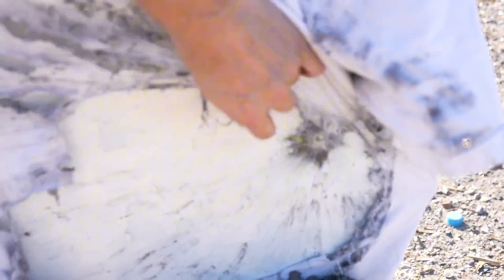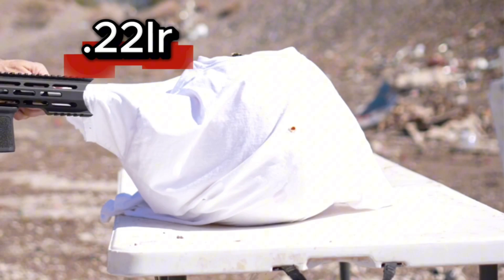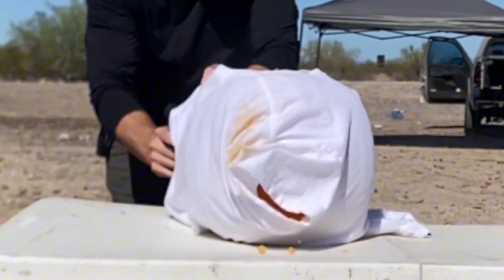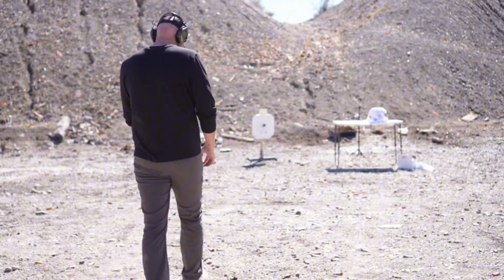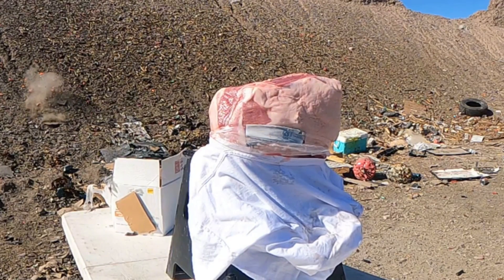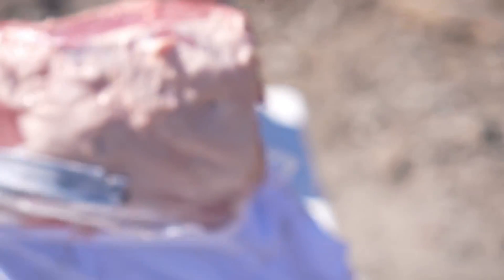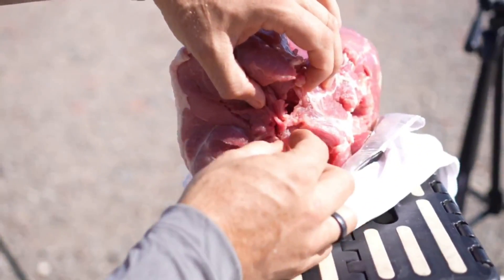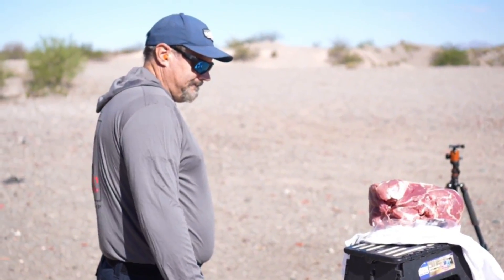Charlie Kirk Shooting: Every Theory DEBUNKED Once and for All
🔍 Charlie Kirk Shooting: The Physics Don’t Add Up | Ballistic Breakdown
What really happened during the Charlie Kirk “shooting”? In this video, we take a deep dive into every major theory — and put them to the test.
From the body armor claims to the “microphone explosion” hypothesis, we recreate every scenario using live ballistic tests, slow-motion footage, and detailed impact analysis. The results reveal shocking inconsistencies with the official narrative.
💥 Key moments in this episode:
Real-world ballistic tests with meat, bone, and clay to simulate neck impacts
Why a .30-06 or .308 shot can’t match what we see on video
Examining the fragmentation, shrapnel, and shirt damage evidence
Comparing slow-motion shirt movement with real firearm muzzle-blast tests
What actually happens when energy transfer meets vertebrae and muscle tissue
Why there must be both an entry and exit wound — and why we don’t see one
Whether you believe the 30-06 theory, the internal explosion theory, or think something else entirely happened, this video breaks down the science, physics, and forensic logic behind every frame.
👉 Watch until the end for our full test results and final verdict — you’ll see why we’re calling this “Theories Destroyed.”
🎯 Featuring:
Danny @CompetitiveShootersJourney
Testing setup, ballistic analysis, and real-time commentary.